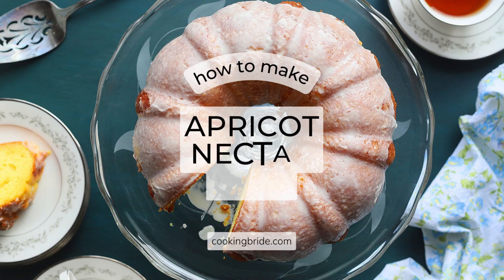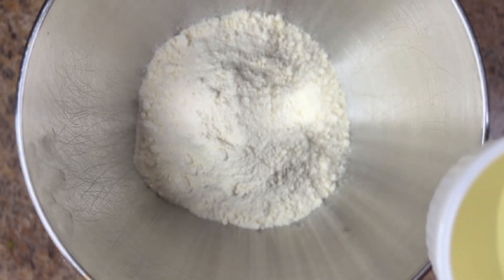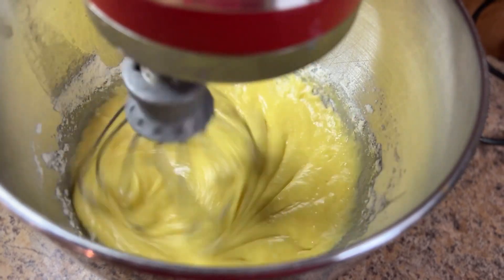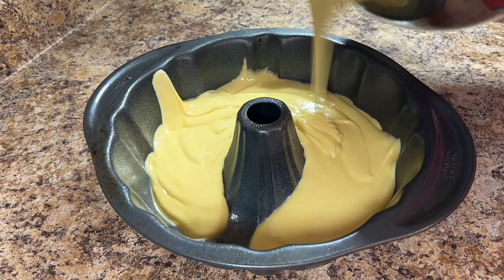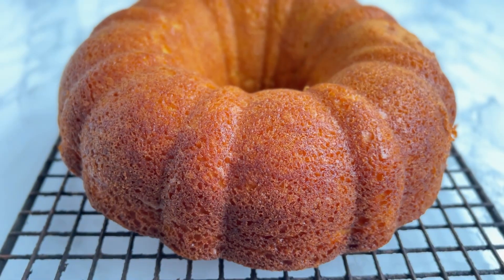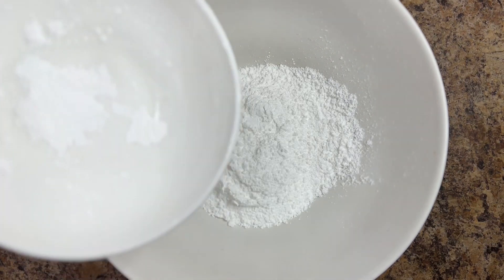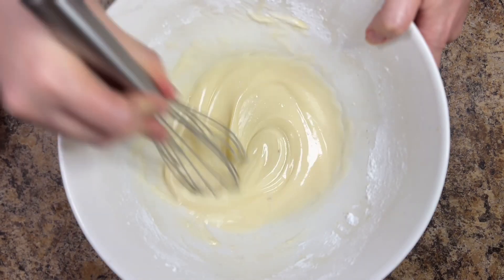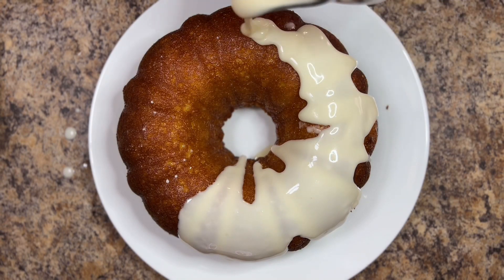Apricot Nectar Cake Recipe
Apricot nectar cake is a simple, but divine, vintage dessert. Lemon cake mix is sweetened with apricot nectar and topped with a silky smooth glaze.

apricot nectar
apricot
apricot cake
vintage recipes
bundt cake
cake recipe